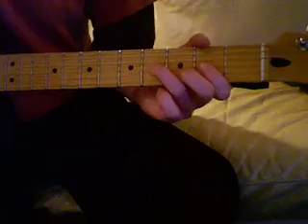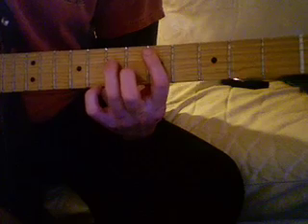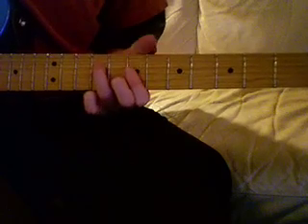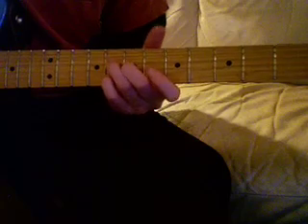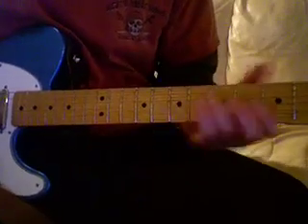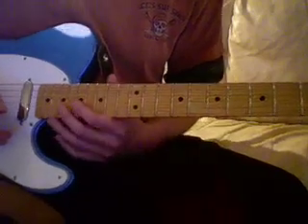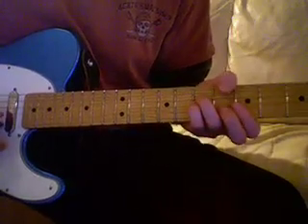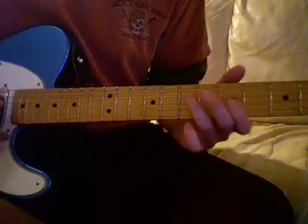Weir Guitar Tips: "Playing in the Band" (Grateful Dead)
Covers chords, riffs, and theory, with special focus on jam section and chords for using with Dorian mode.